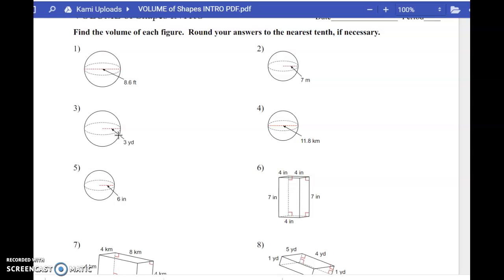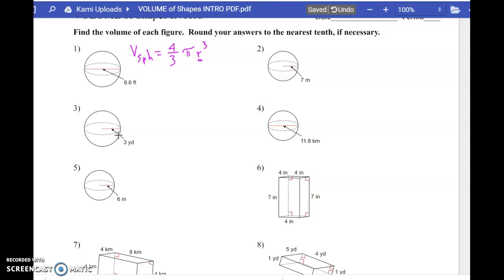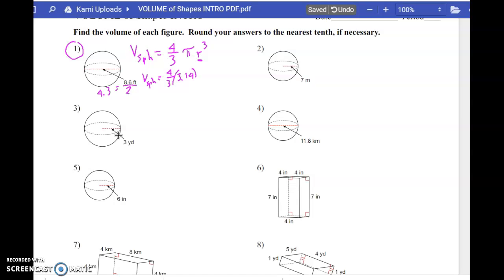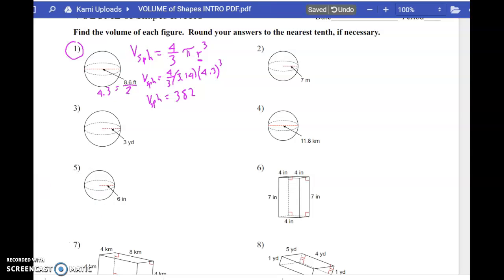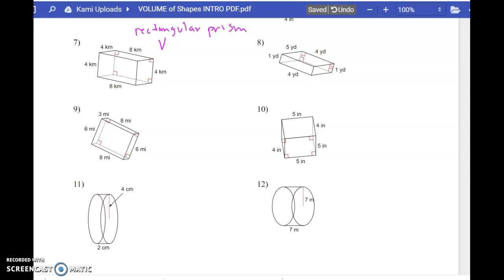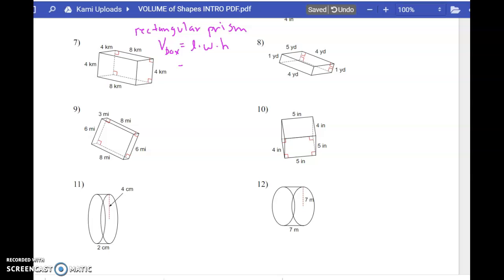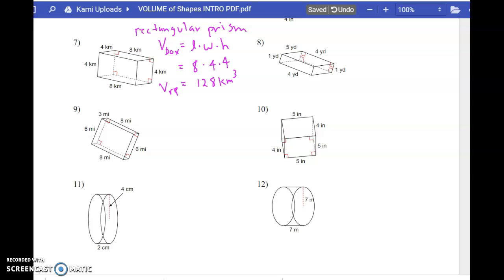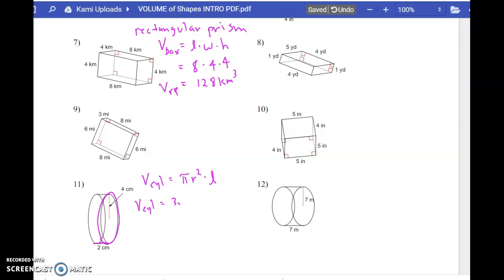Unit 3 Volume of Shapes